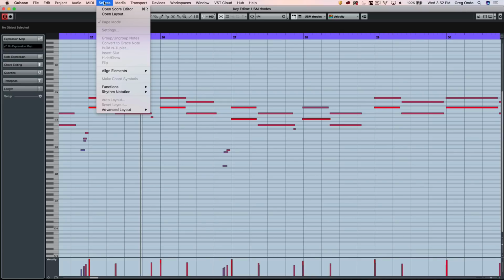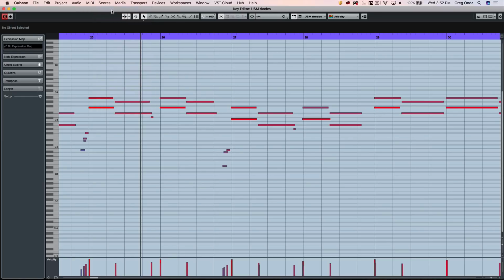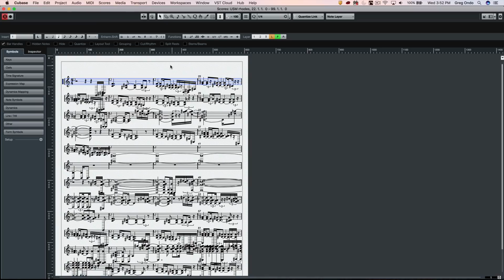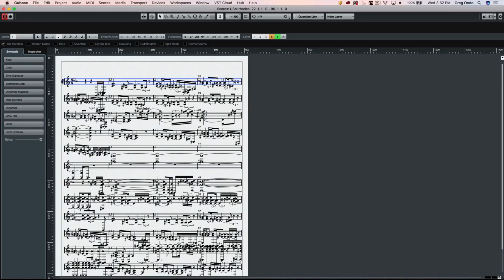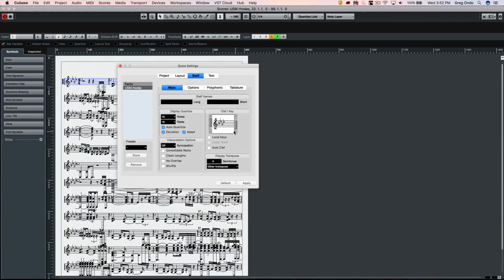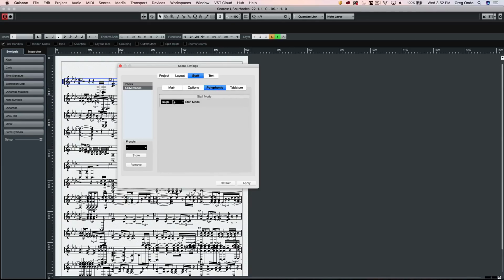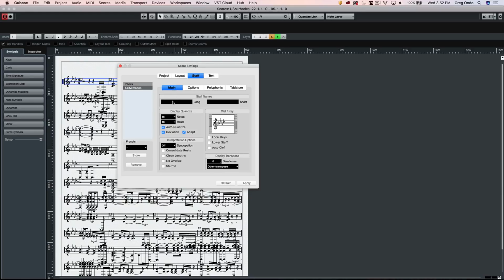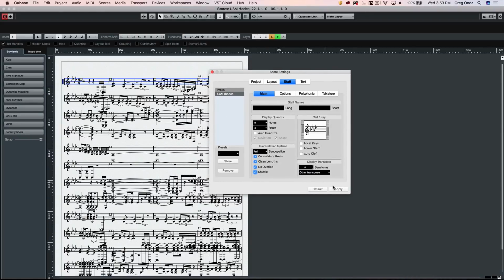How to layout a Live MIDI Recording in the Score Editor in Cubase | Q&A with Greg Ondo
Welcome to another Q&A session with your host Greg Ondo! This time Greg demonstrates how to transform a live recorded MIDI recording into a legible score using the Score Editor in Cubase, and certain display quantize settings that get the job done easily.